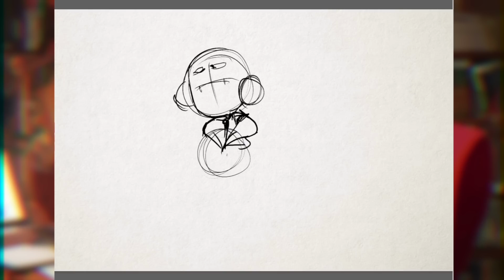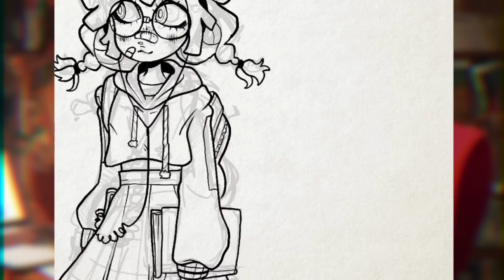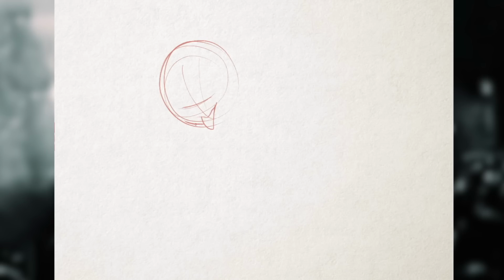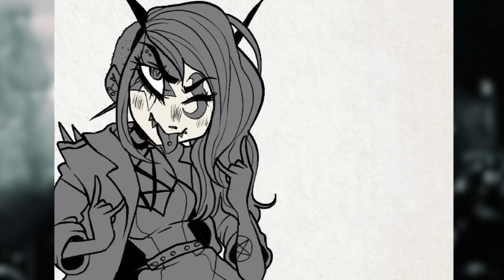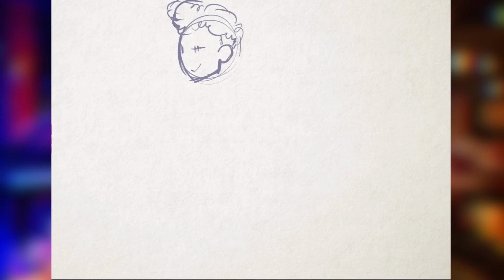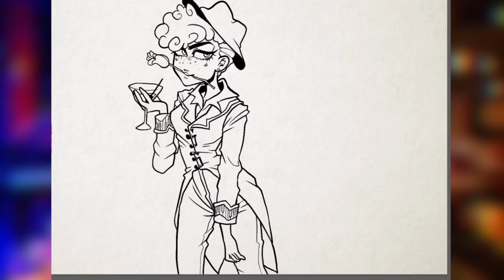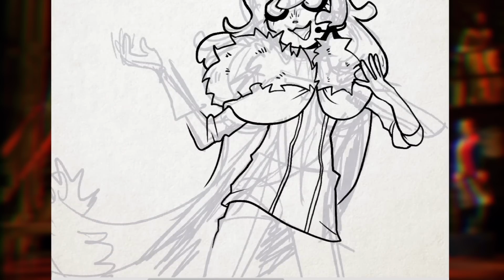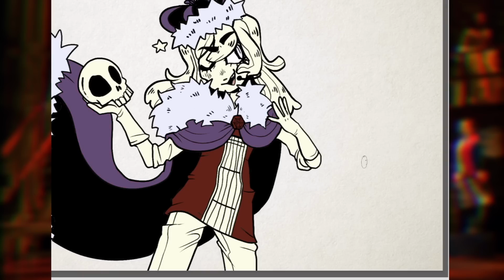IF MUSIC GENRES WERE CUTE GIRLS [a musical character design challenge]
if you're reading this tell me your favorite song right now, mine is either ghost by nelward or maybe last surprise from the Persona 5 soundtrack
~~~ anyway... ~~~
this was actually one of my favorites of the whole series so thank you to everyone who suggested this!!! i'm totally down to do a part two if you guys have more genres you want me to do.

Try Skillshare Here For Free! (it supports the channel too!)